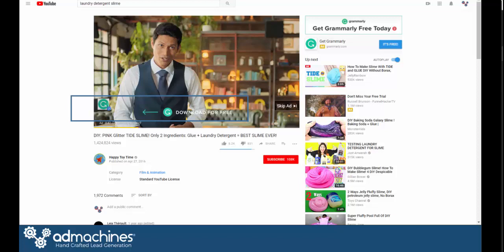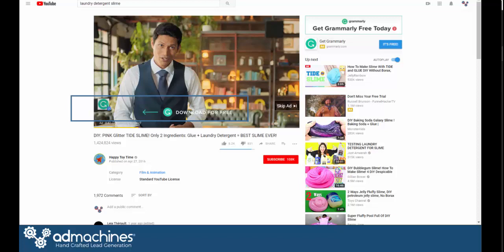Get Your Cool Back - YouTube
Youtube can be one of the quickest ways to burn through a budget so you’ll want to understand how to use it in the most effective ways. Learn about the 3 different campaigns that you'll want to use to generate the most leads with Youtube.